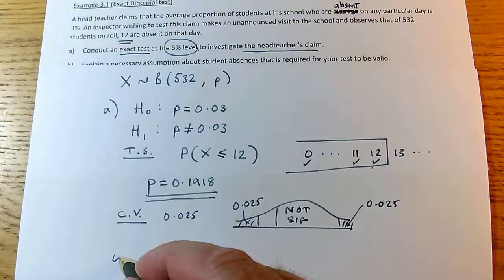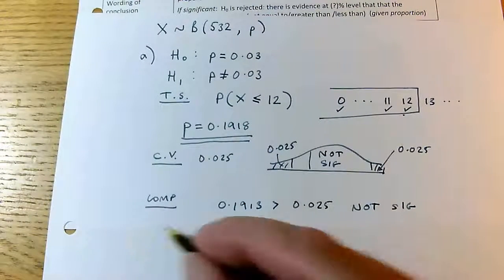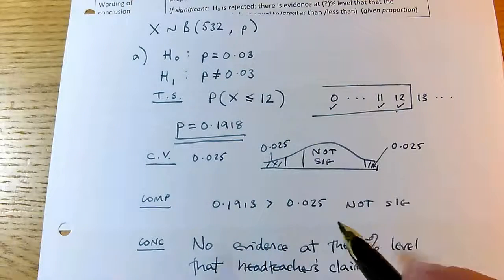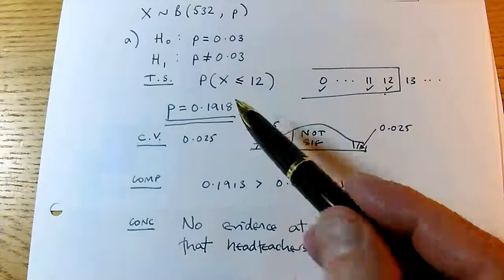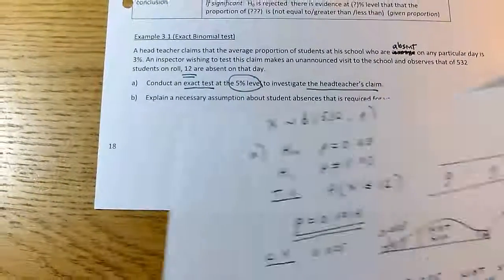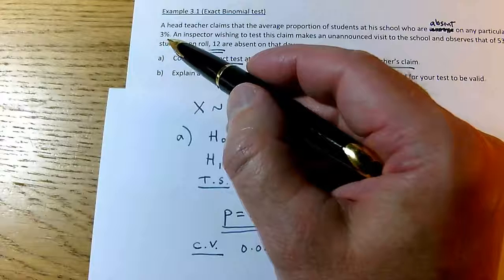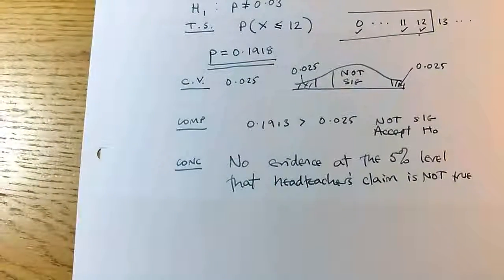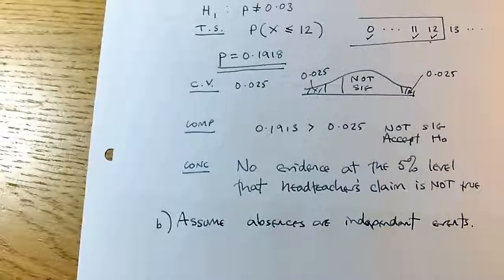s4Exact Binomial test3 1